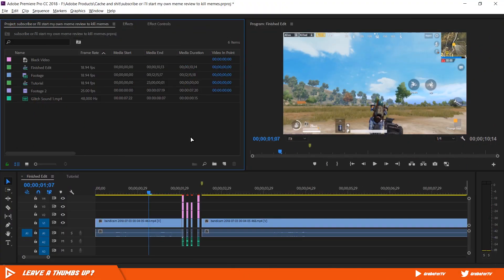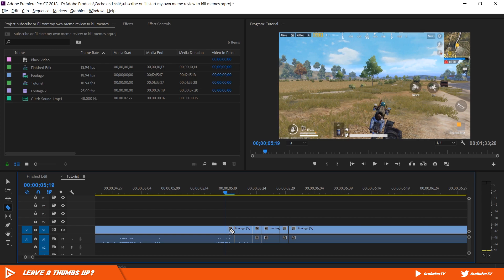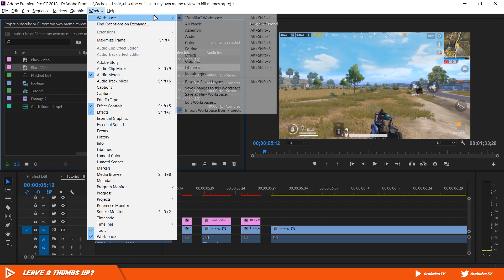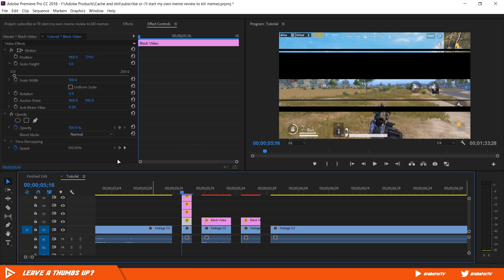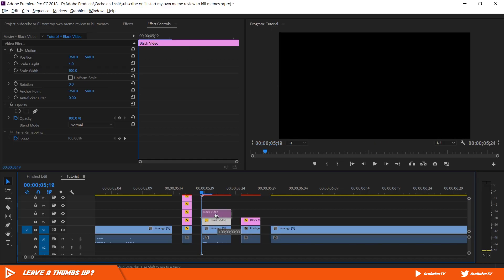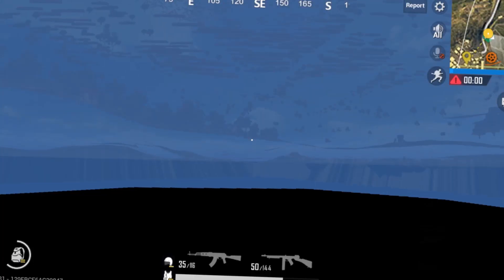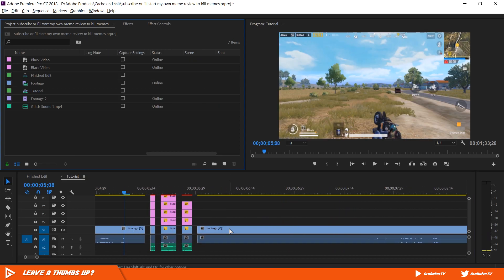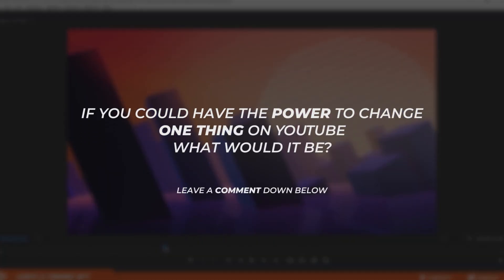FREE GLITCH Transition Template for Premiere Pro (+ Tutorial)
In this video we'll we creating an extremely simple Glitch effect in Premiere Pro that requires no third-party plugins or any advances skills. Even a PewDiePie fan can make it (9 year old).

(づ￣ ³￣)づ

(づ￣ ³￣)づ

Timestamps:
[0:05] Intro
[0:14] Effect Preview
[0:20] Explaining the clip i use in the video that nobody asked for
[0:36] Setting up a new Sequence (For the tutorial)
[0:45] Importing Your Clip into the Timeline
[0:53] Finding the right moment to make the glitch
[0:58] Going Frame-by-Frame and making cuts
[1:07] Making Sure SNAP is enabled
[1:14] Creating Flickers
[1:36] Deleting in between clips.
[1:50] Preview
[1:59] Creating new Black Video Layer and importing it to the timeline
[2:12] Making Cuts with Razor Tool again.
[2:39] Enabling Effect Controls Panel
[2:50] Disabling Uniform Scale for all Black Video Layers
[3:05] Adding effects to first Black Video layer
[3:20] Duplicating Black Video Layer and adding effects
[4:06] Changing blend mode for each Black Video Layer
[4:28] Changing scale settings for the clip itself
[4:46] Making same changes to all black layers and duplicating them.
[6:38] Preview
[6:48] Adding Glitch Sound Effects
[7:02] Importing Sound Effects into the timeline
[7:18] Placing and cutting sound effect
[7:27] Preview
[7:39] Turning it into a Transition
[7:47] Adding New Clip
[8:01] Making same cuts and adding same sound effects to the new clip
[9:03] Some Tips
[9:10] VOILA!
[9:17] Question of the da.
[9:25] Question of the day
[9:36] Outro

(づ｡◕‿‿◕｡)づ

- Grabster 🔥